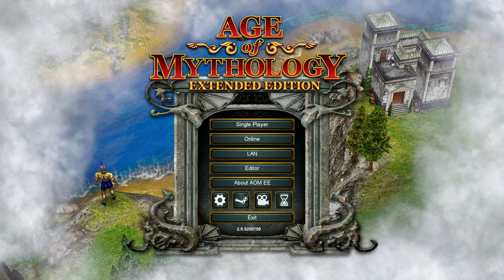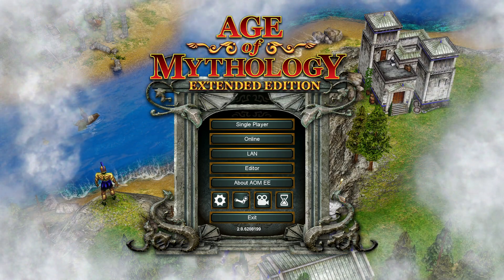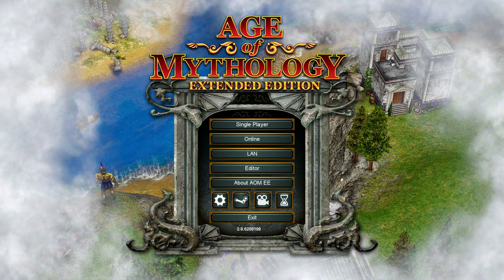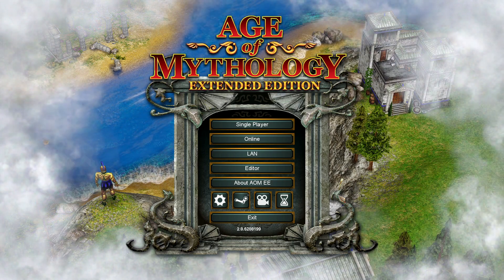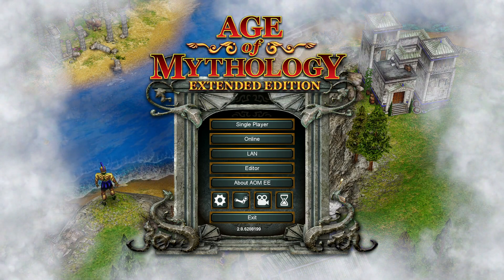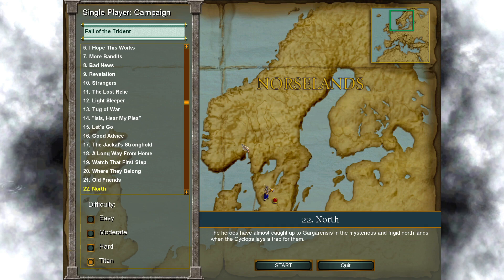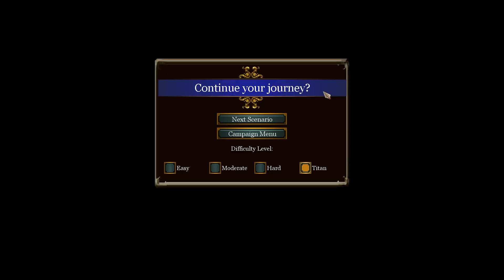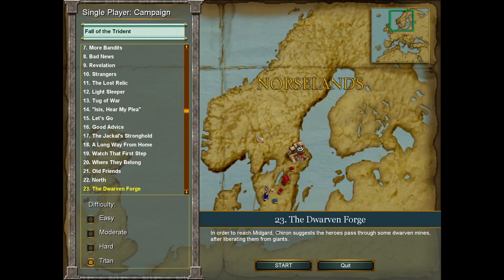Age of Mythology - Extended Edition Walkthrough - 22. North (Titan Difficulty)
I'm sorry this is late guys but listen to the first few minutes to see why

Anyway North, this is probably one of  the hardest scenarios in the vanilla campaign. Some of this IS reliant on a little bit of RNG and i actually got it bad here but you'll notice its still faster than my way older video by a good 20 minutes or so :). You also don't have access to two of your heroes, Ajax and Chiron (although why Ajax isn't there is a mystery to me)

So we use the top town center which is right in the middle of the 3 temples we need to destroy. The advantage is of course we are closer to less travel distance. The disadvantage... is well we are closer to our enemies so they can get to us faster too. First thing we gotta do is group up our units together, unfortunately our Hersirs are a bit useless until we age up so have Amanra kill the Fenris wolfs to reunite your forces at the bottom and then bring them to Arkantaos' forces to the middle of the map and get your TC up and running. We will be training Hersir and throwing axemen this mission, so we are gonna need a decent economy. Luckily for us Thor's dwarves are still ok at gathering other resources compared to Odin's and Loki's so if your low on food but high on gold train dwarves! We age up and then proceed to destroy the Einherjar base which is closest to us, proceed to wait for the Red AI's attacks then proceed to destroy the giants base (and this is where my bad RNG came into play). After that the safer play is to age up and then build slightly forward near reds base and attack him or if your forces are big enough you can brute force your way through. Job is done :)

Remember to leave a like if you liked it and sub to the channel while making sure your bell icon has notifications active to be alerted when a video goes up!

I also now have a discord channel that I'm trying to expand to alert people when I am streaming. Come Join!